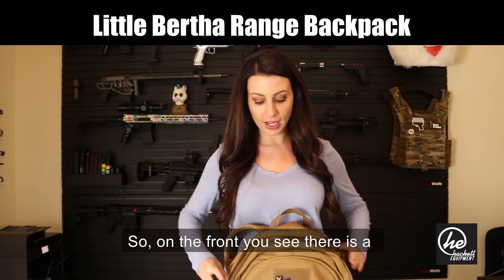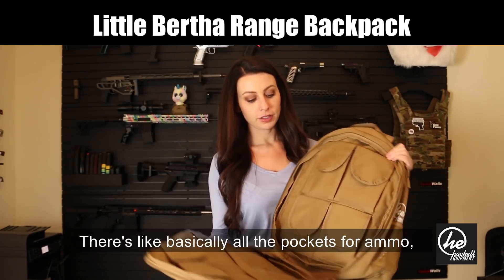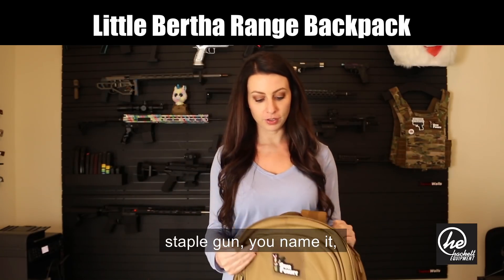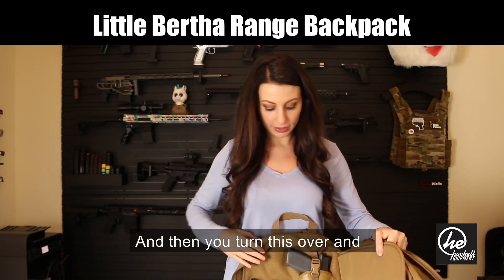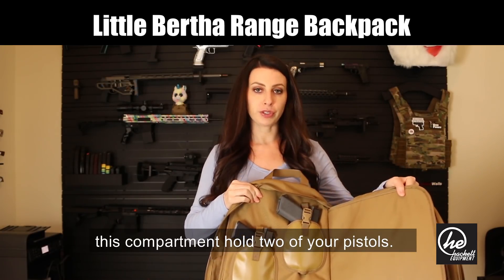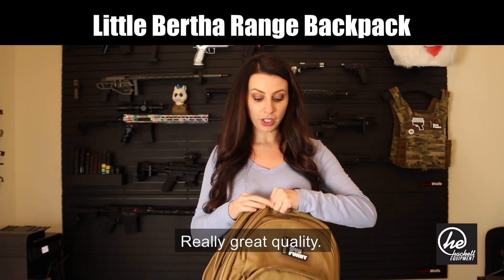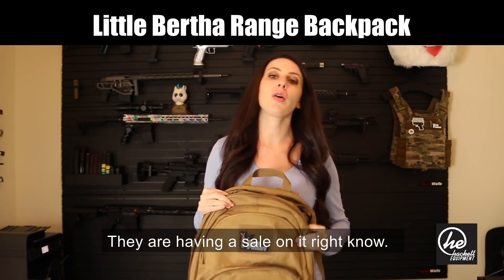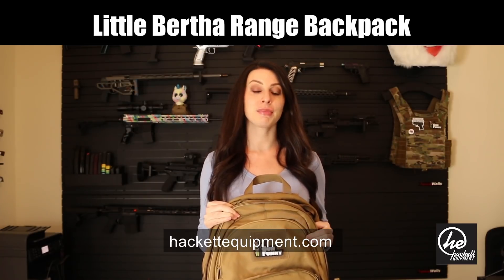Ava Flannell from Gun Funny on the Hackett Equipment Little Bertha Range Backpack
This is a video of Ava Flannel from the podcast Gun Funny as she goes through he Hackett Equipment Little Bertha Range Backpack.